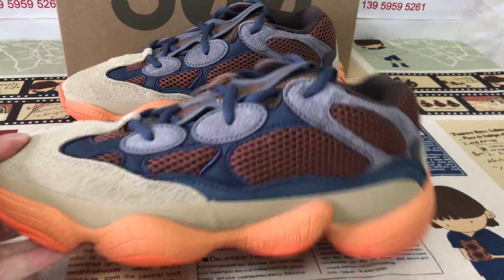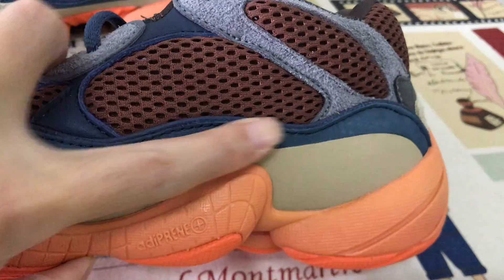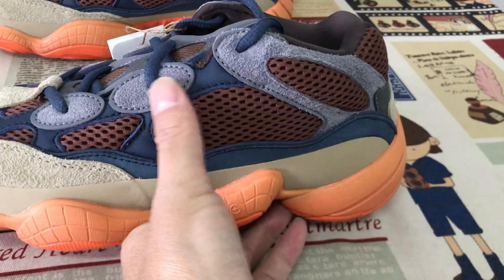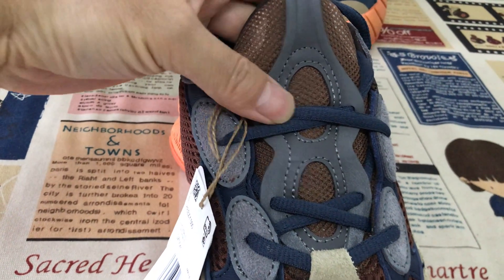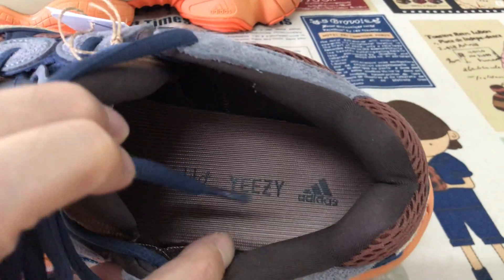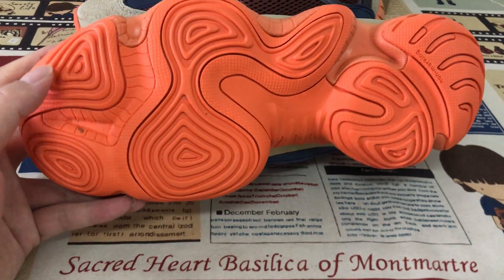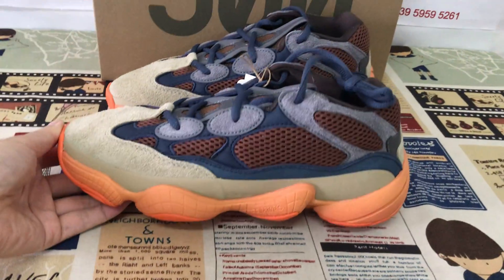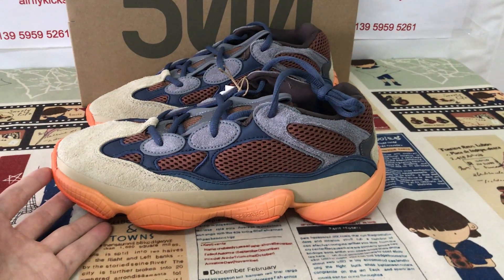Where To Buy Yeezy Boost 500 Enflame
Yeezy Boost 500 Enflame

Hey friend today give you the detailed review on Yeezy Boost 500 Enflame,if you like them, pls click the below link to order on my

The adidas Yeezy 500 ‘Enflame’ spotlights the sneaker’s adiPRENE+ tooling with a vibrant orange finish. Offering a blend of impact absorption and responsive cushioning, the podular midsole is directly inspired by the adidas KB8 3, released in 1999 as Kobe Bryant’s third signature shoe. Up top, the sneaker’s complex build combines brown open mesh with soft suede overlays in tan, grey and indigo. A rubber midfoot wrap provides added durability and support.